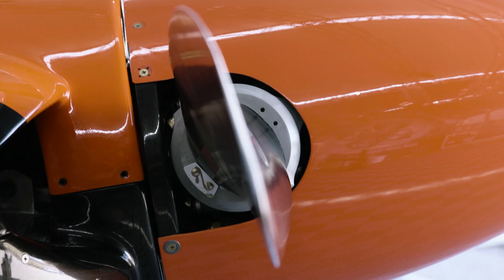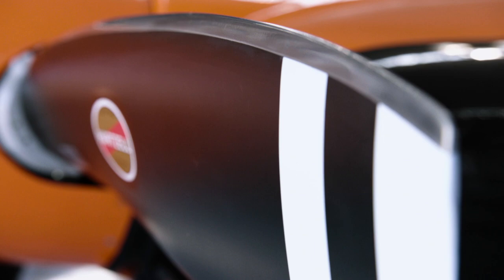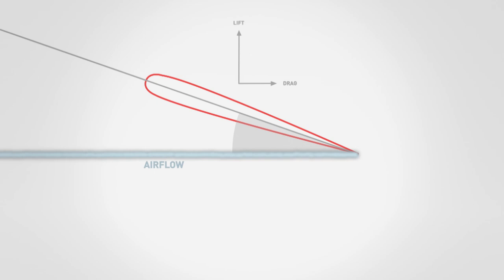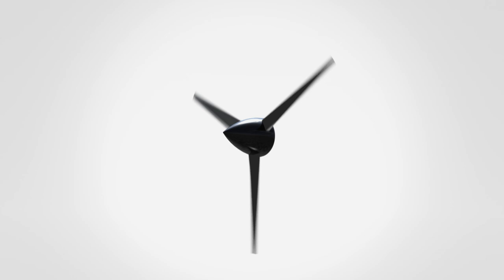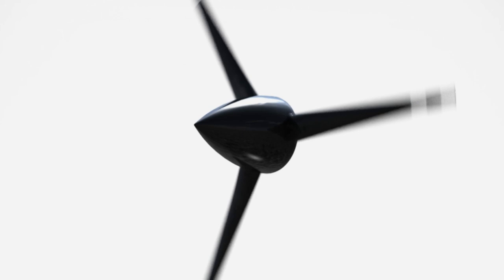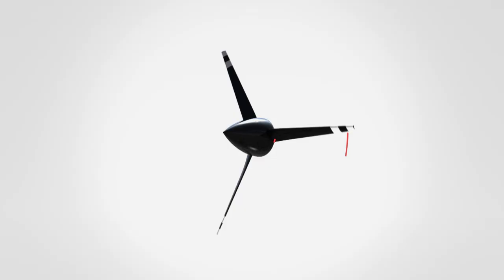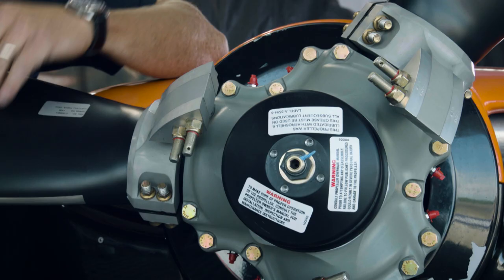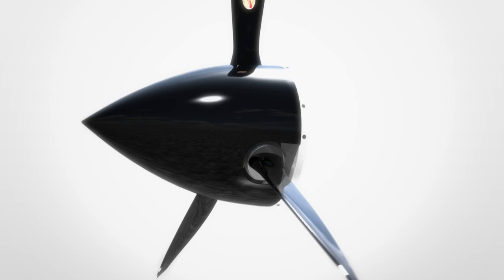Red Bull Air Race Tech Talk: Propellers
Technical Director Jim Reed offers up some tech talk on the standardized 3-blade Kevlar Hartzell propellers used by all pilots in the Red Bull Air Race.